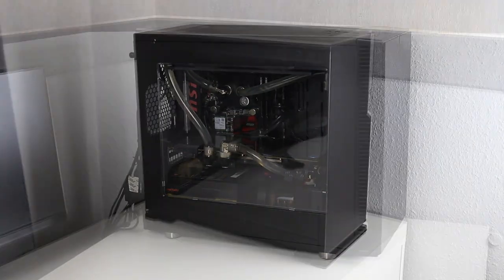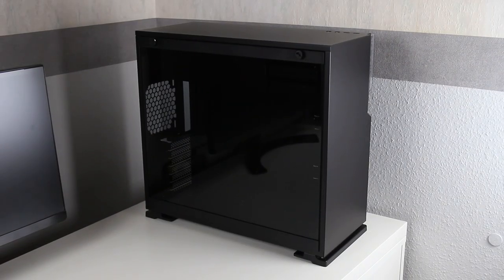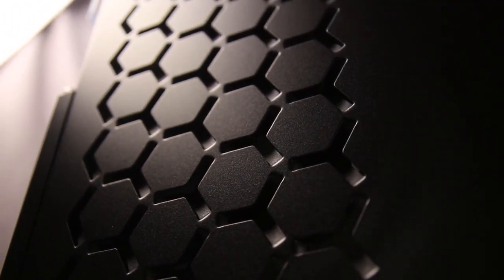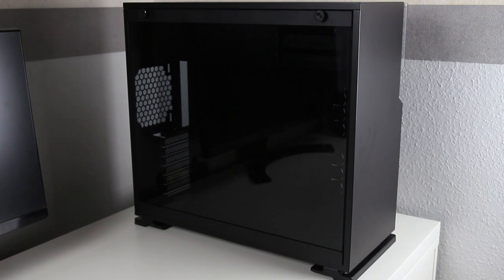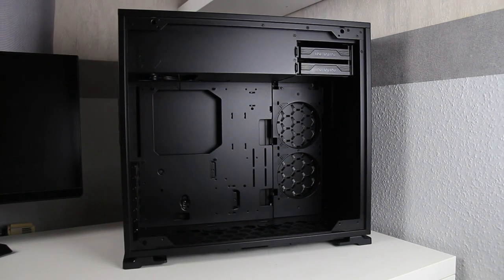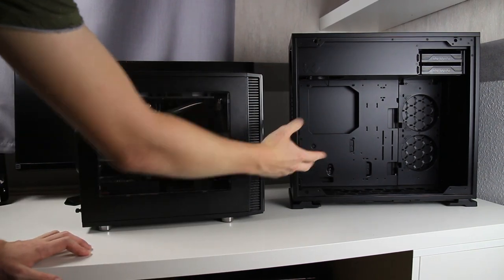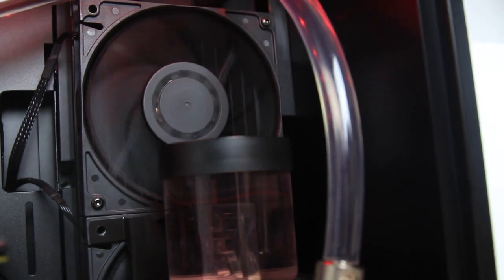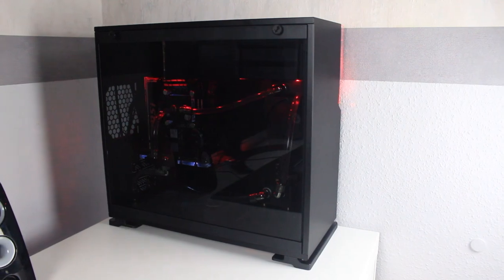In Win 101 Unboxing, Review and Custom EKWB Watercooling [HD]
My Review of the Black In Win 101 case. (also available in white with blue LED)

PC specs:
CPU: i7 6700k
GPU: EVGA GTX 980
RAM: Hyperx 16gb
Board: MSI z170i
Storage: WD Red 3tb, Samsung 250gb SSD
PSU: Thermaltake Smart SE
Cooling: Liquid Cooling by EKWB